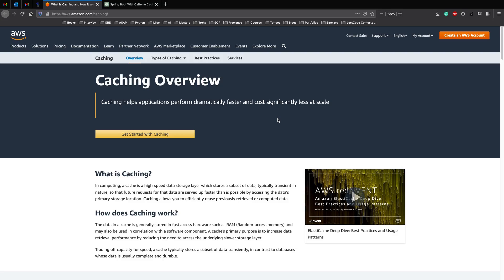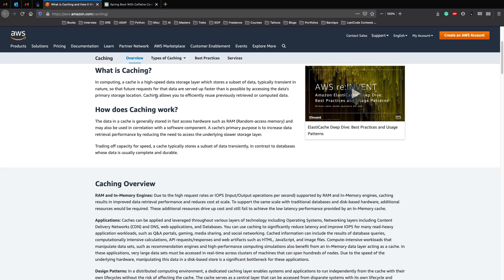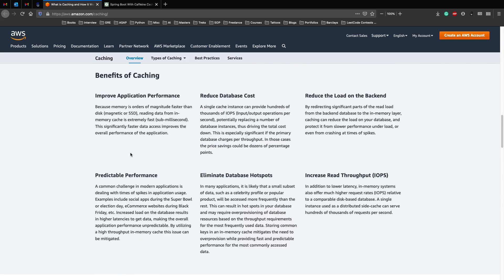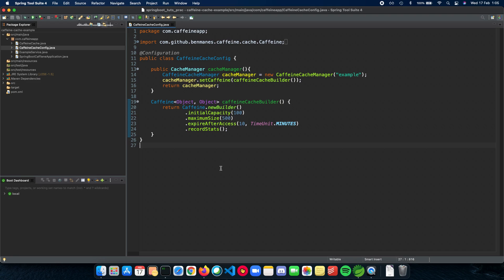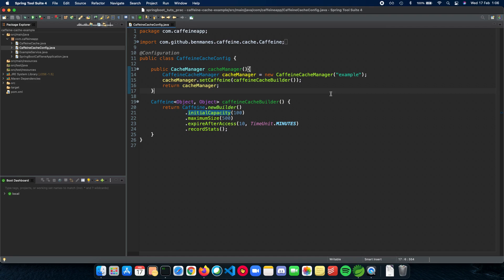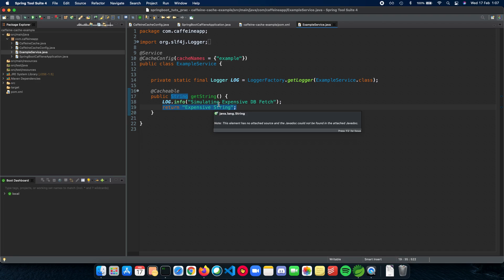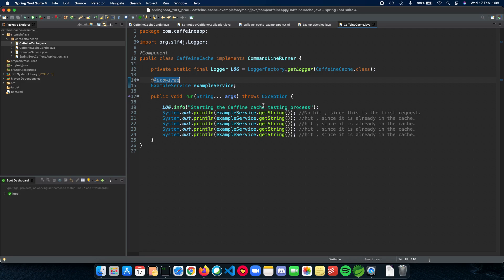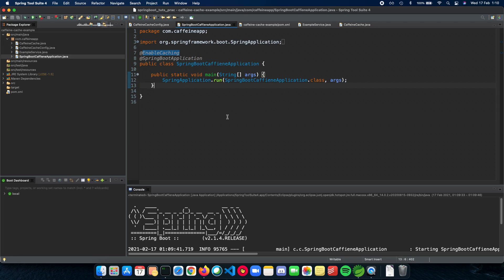Caching in Spring Boot with Example | Spring Caching with Caffeine Cache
Hello! In this video we will look at the basics of Caching in Springboot using Caffeine